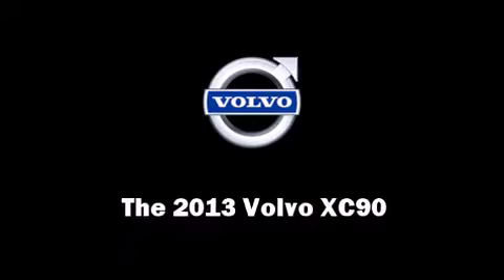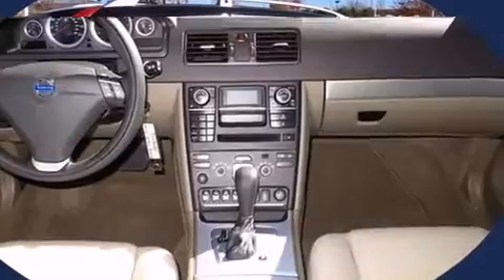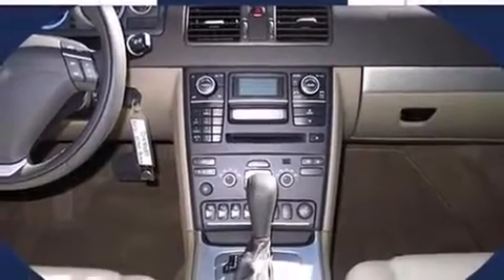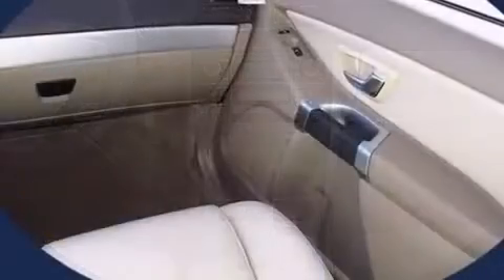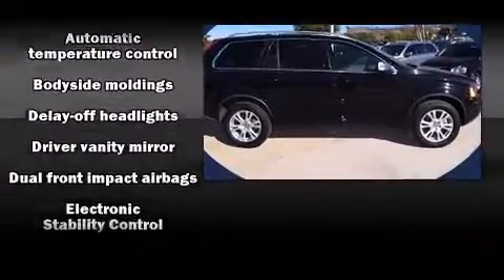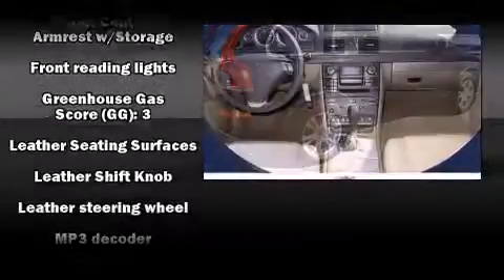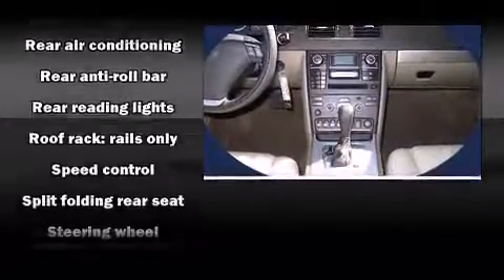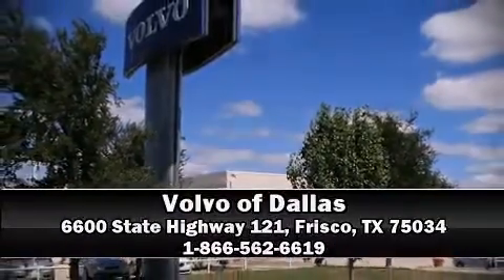2013 Volvo XC90 3.2 in Frisco, TX 75034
Come test drive this 2013 Volvo XC90. Under the hood you'll find a 6 cylinder engine with more than 230 horsepower, providing a smooth and predictable driving experience. A wealth of standard features means that you no longer have to sacrifice. Like leather upholstery, an automatic dimming rear-view mirror, an outside temperature display, power front seats, front fog lights, telescoping steering wheel, rain sensing wipers, and seat memory. For drivers who enjoy the natural environment, a power moon roof allows an infusion of fresh air. Premium sound drives 8 speakers, providing you and your passengers a sensational audio experience. Volvo ensures the safety and security of its passengers with equipment such as: dual front impact airbags with occupant sensing airbag, front SIDE impact airbags, integrated rear child seats, traction control, brake assist, anti-whiplash front head restraints, a security system, and 4 wheel disc brakes with ABS. Electronic stability control ensures solid grip atop the road surface, no matter how challenging the driving conditions. We offer competitive pricing, and the area's best shopping experience. Stop by our dealership or give us a call for more information.